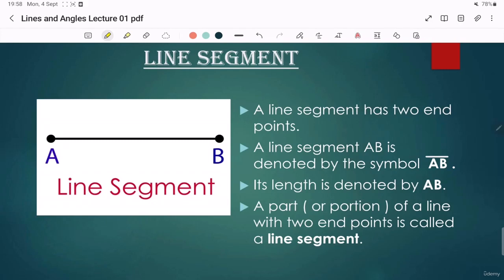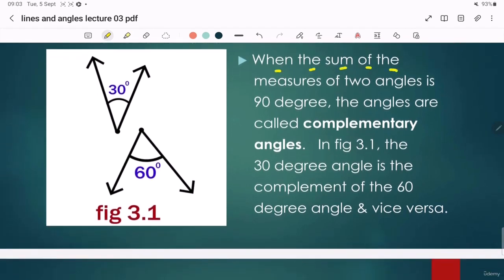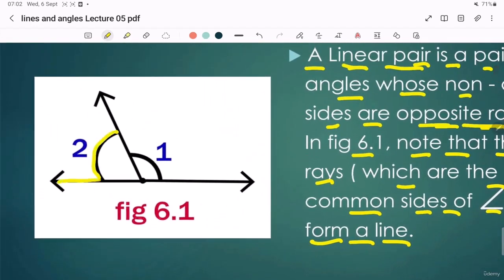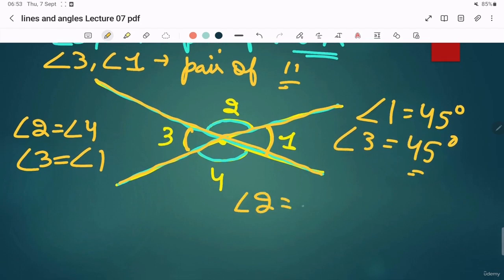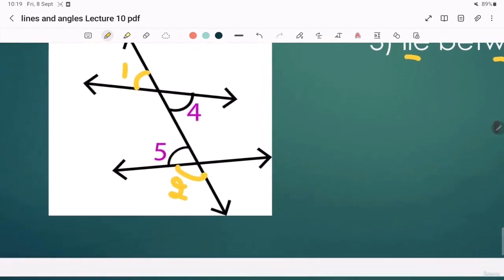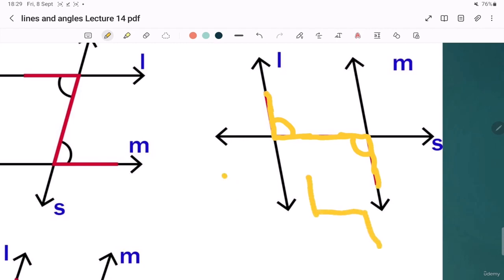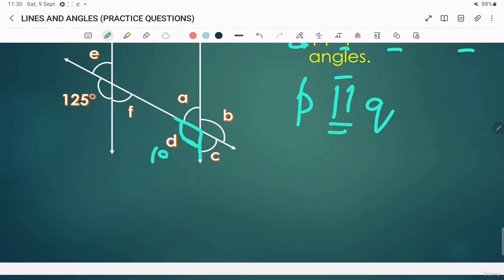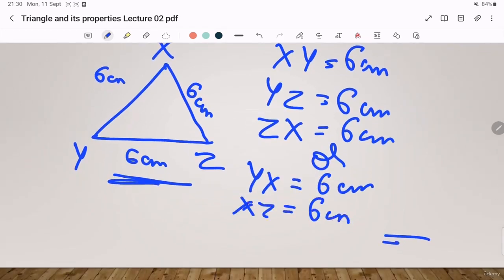Math Basics Made Easy: A Comprehensive Guide for Beginners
In this comprehensive guide for beginners, we delve into the fundamental concepts of mathematics. Whether you're a student struggling with math or an adult looking to refresh your knowledge, this video is perfect for anyone seeking to grasp the basics.

We start with an introduction to numbers, including whole numbers, fractions, and decimals. Then, we move on to basic operations such as addition, subtraction, multiplication, and division. We explain each operation step-by-step and provide simple and relatable examples for better understanding.

After covering the basics, we move on to more advanced topics like algebra, geometry, and measurement. We break down complex concepts into simpler terms and provide practical examples to help you apply these concepts in real-life situations.

To make learning engaging, we use colorful visuals, animated explanations, and interactive quizzes throughout the video. We ensure that you stay engaged and retain the information effectively.

Learning math doesn't have to be intimidating! Join us on this journey to master the math basics.